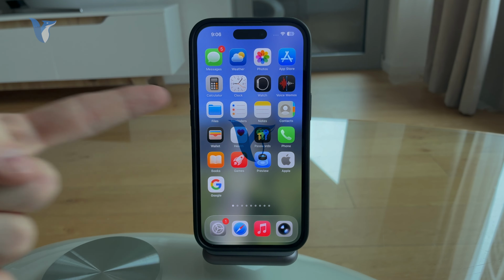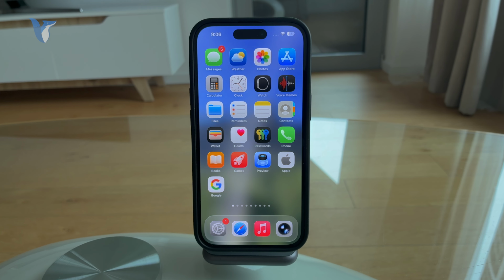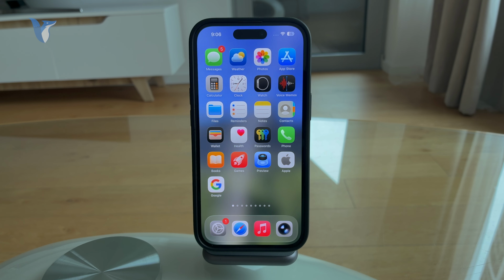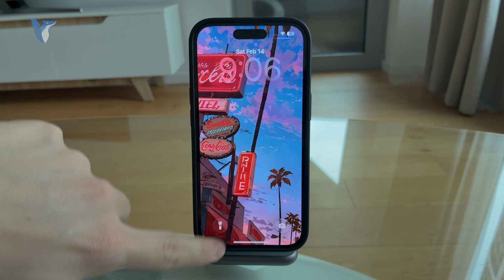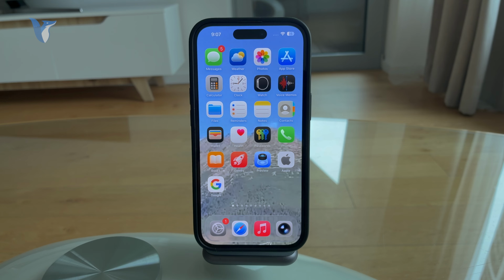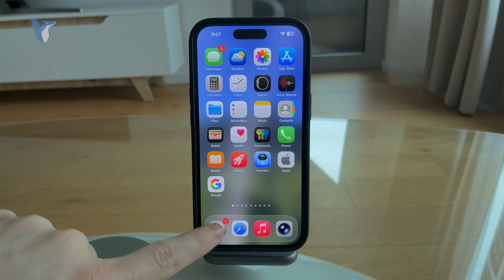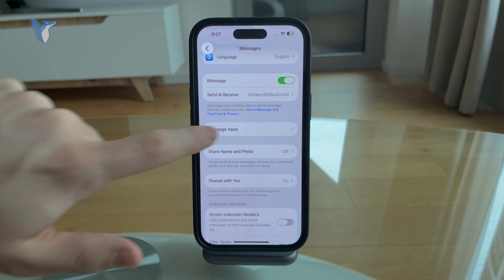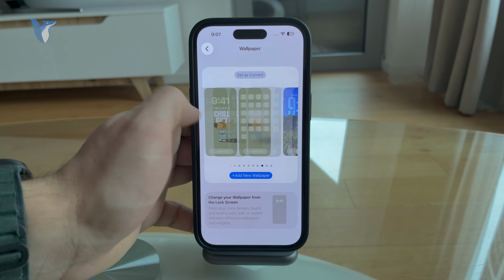How to Delete Previous Wallpaper on iPhone (tutorial)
Want to delete a previous wallpaper on your iPhone? In this video, I show you how to remove old lock screen or home screen wallpapers and keep your setup clean and organized.